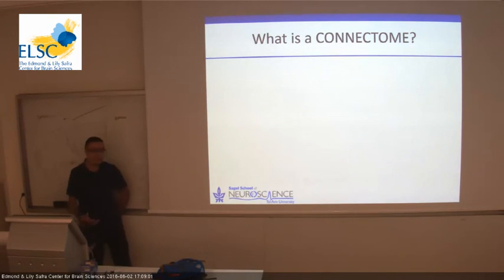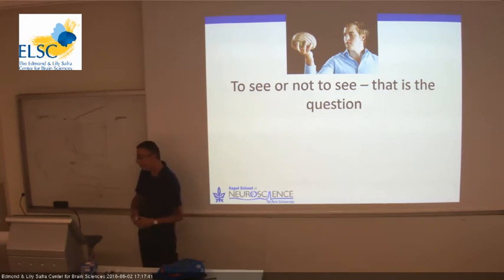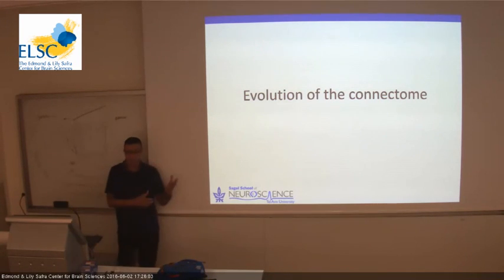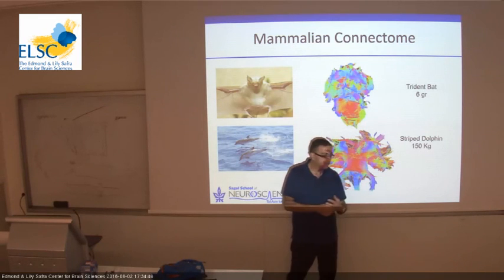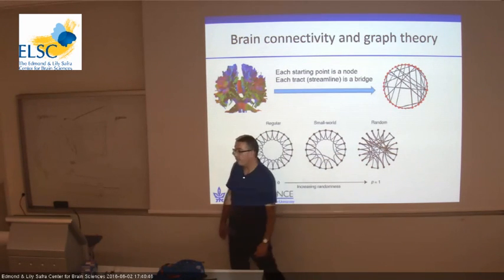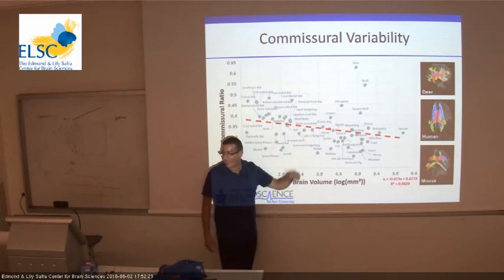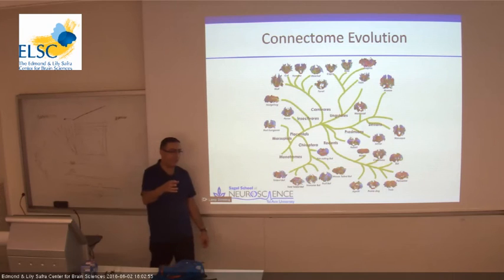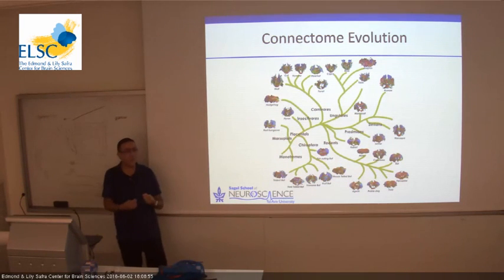ELSC seminar prof. Yaniv Assaf 2/6/16